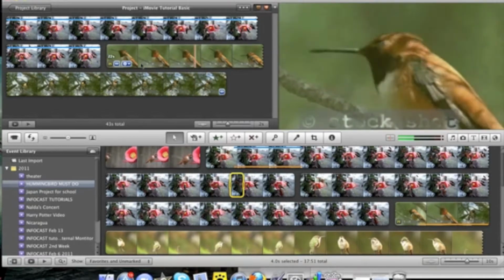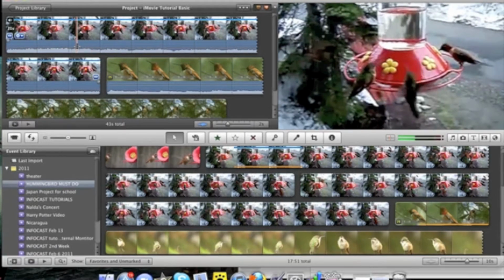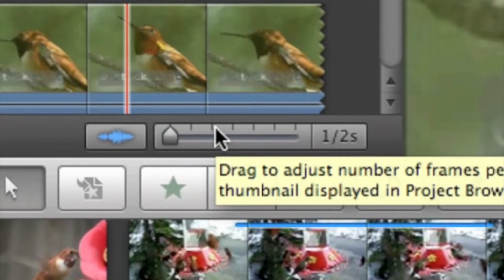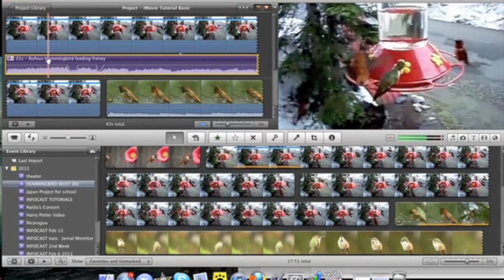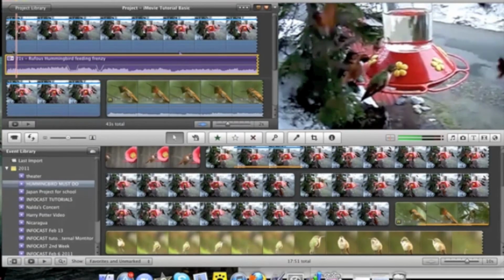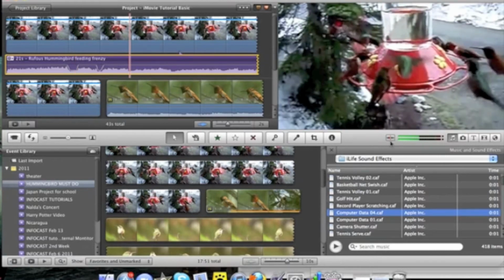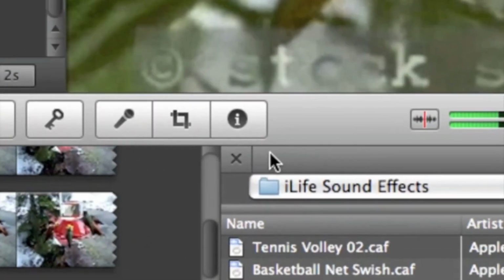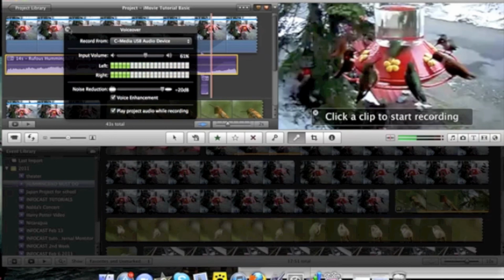How to Edit and manage sound in iMovie '11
This is a short tutorial on how to edit and manage audio in iMovie '11. This is an easy solution to learn how to use sound in iMovie. With easy to follow instructions, this video will help you to become better at editing audio in iMovie. This tutorial will show you how to access and use the audio waveform bars as well as do some basic audio editing. I hope you find this video useful.
-Joraul